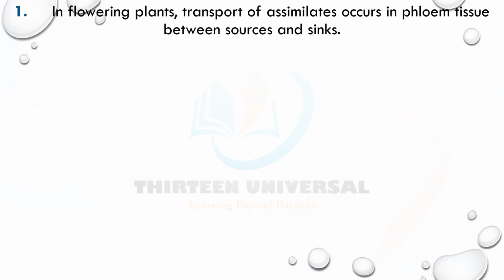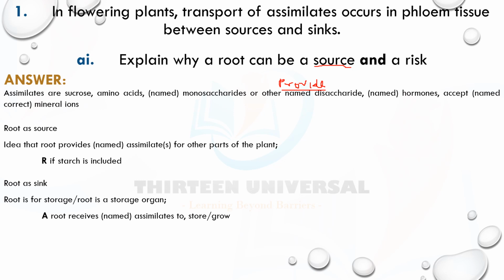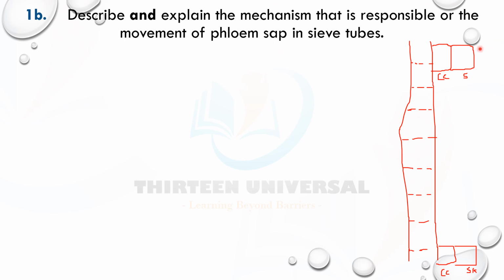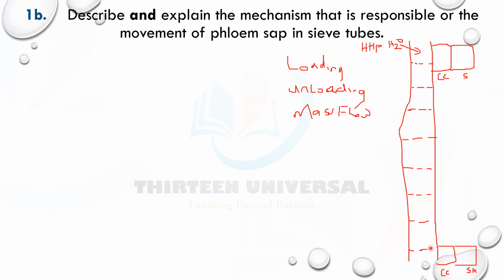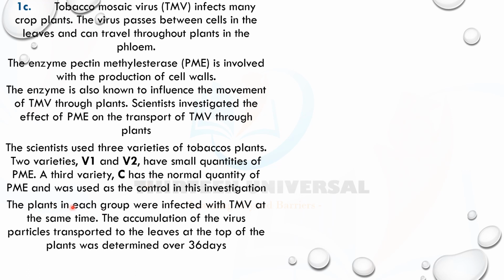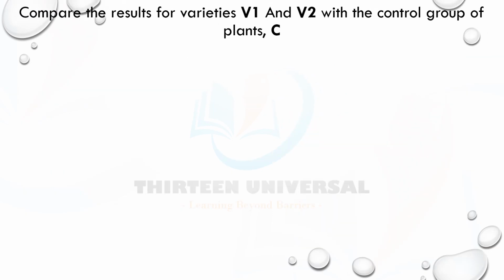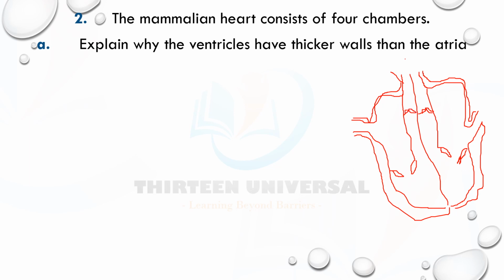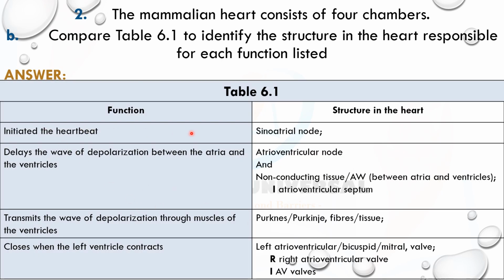A' LEVEL (CAIE) ALL TOPICS (THEORY P2) - SERIES THREE